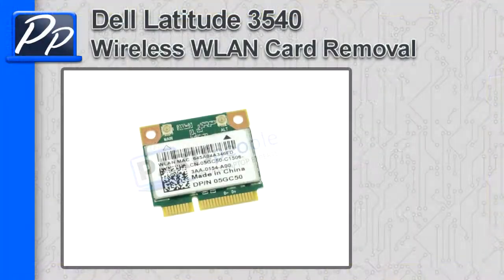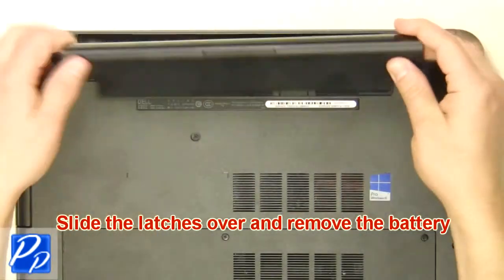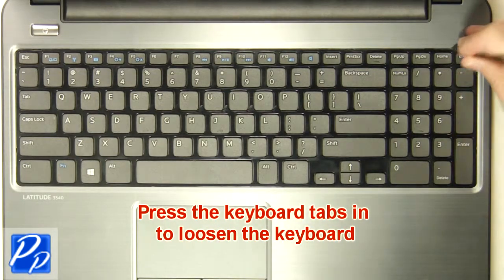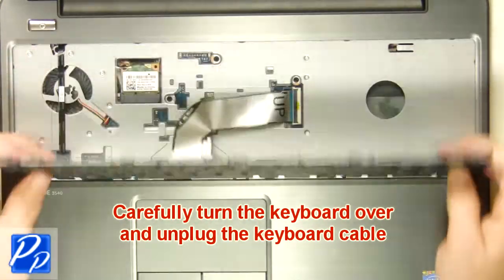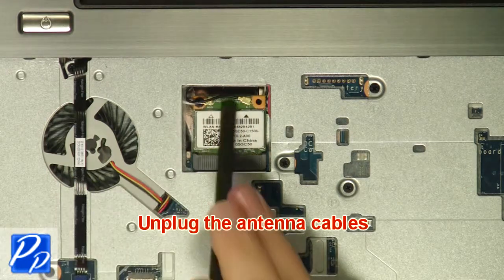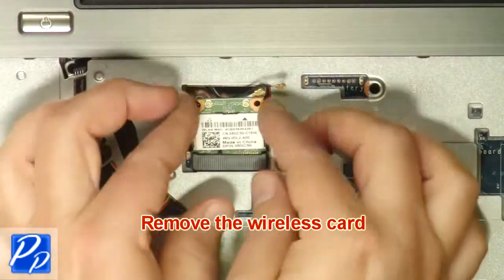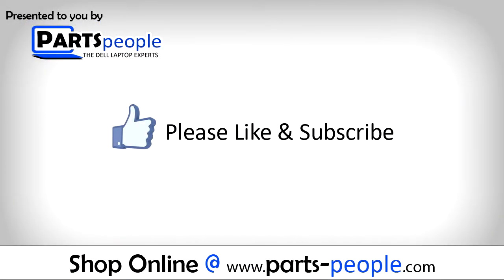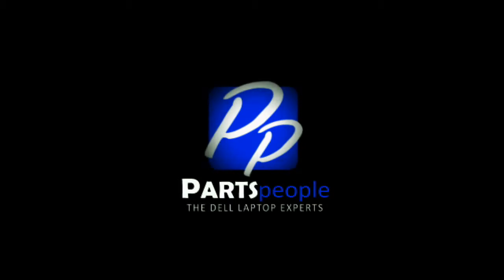Dell Latitude 3540 Wireless WLAN Card How-To Video Tutorial